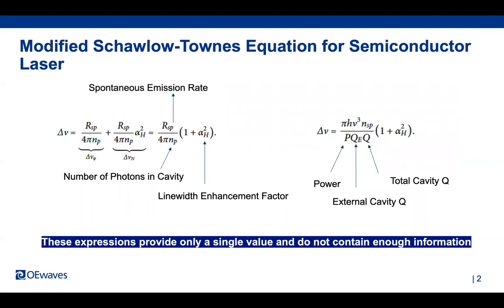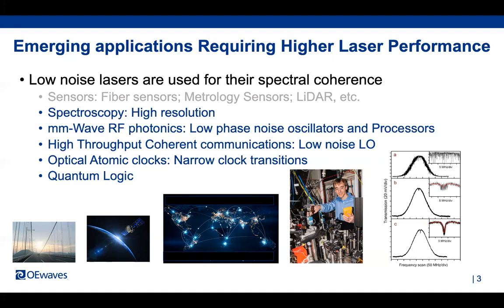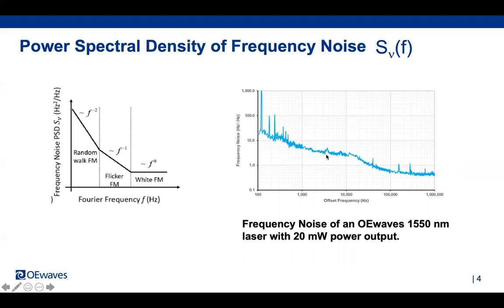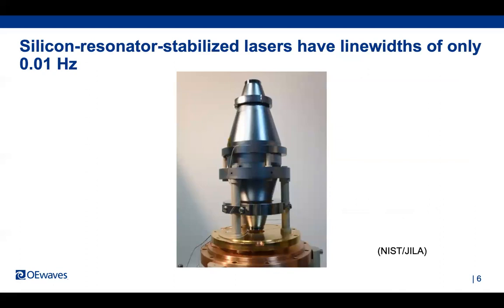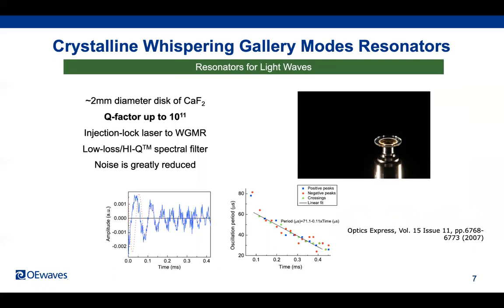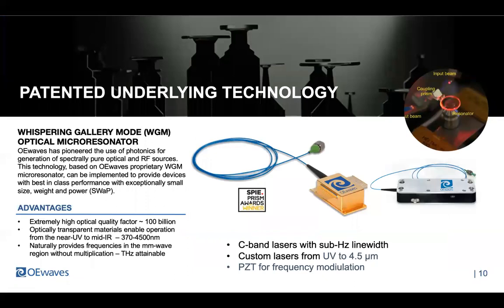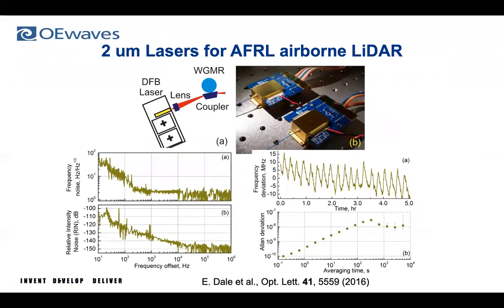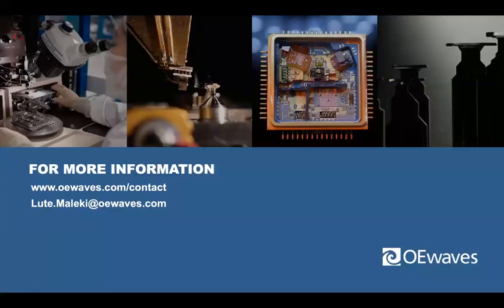Optica Technology Showcase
OEwaves’ ultra-low Noise semiconductor lasers and their current and emerging applications.